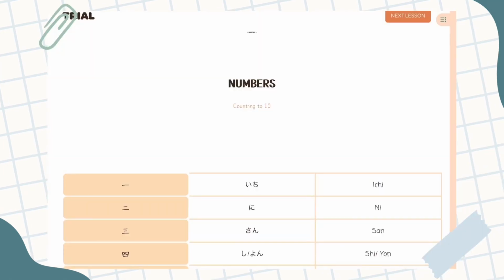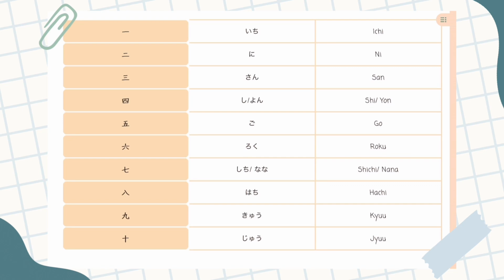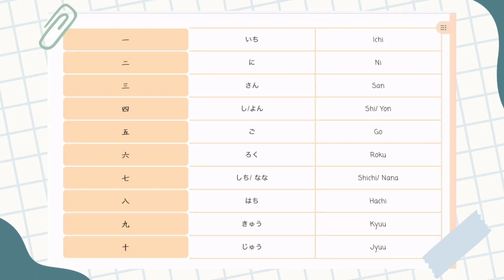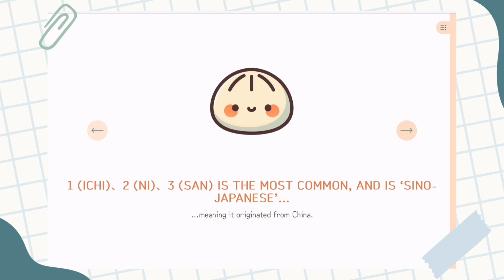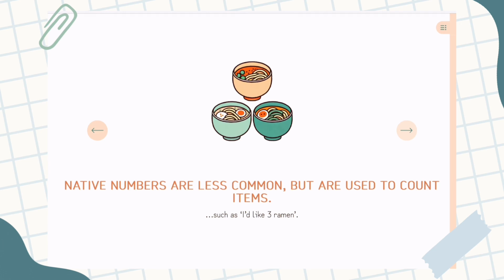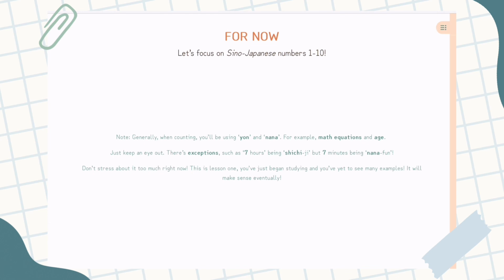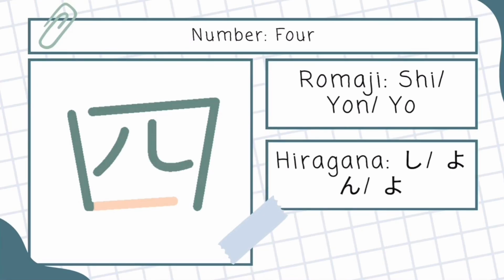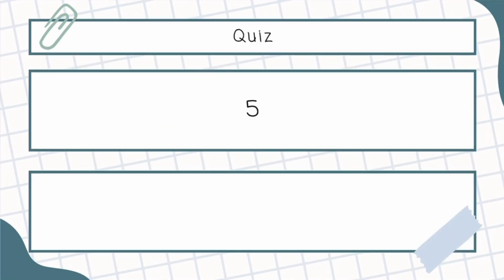BEGINNERS JAPANESE LESSON 1 PT 5: Counting to 10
Japanese Lesson 1 part 5, counting to 10!
The first part of the video involves me going through the numbers and notes.
The second part involves looking at the kanji and hiragana for each number, as well as tips for learning each numbers Kanji.
The third part is a mini quiz to test your knowledge!